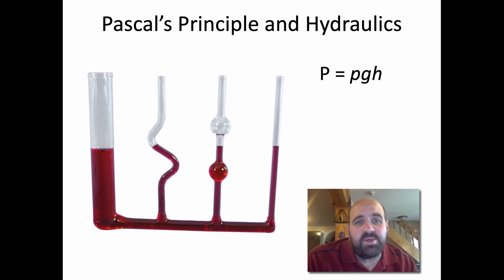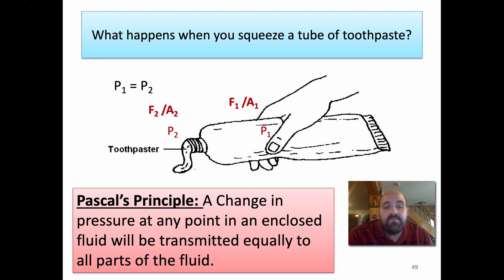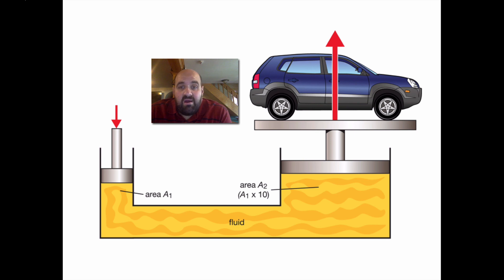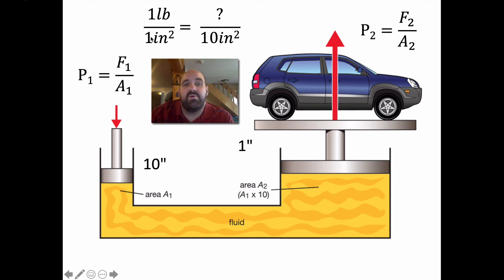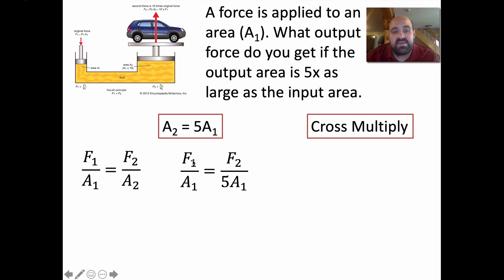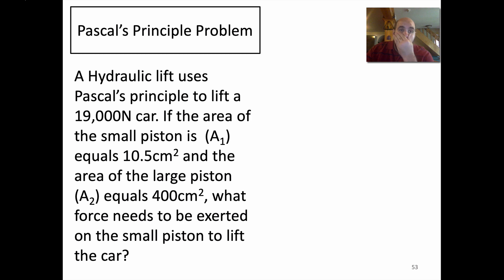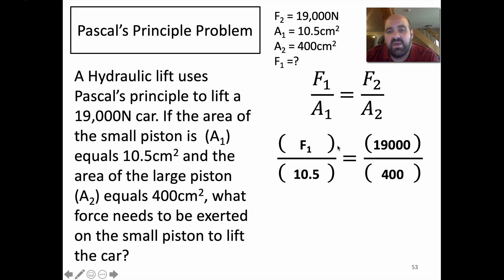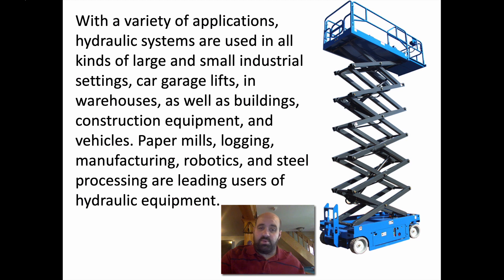How Hydraulic's Work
Pascal's Principle and Hydraulics